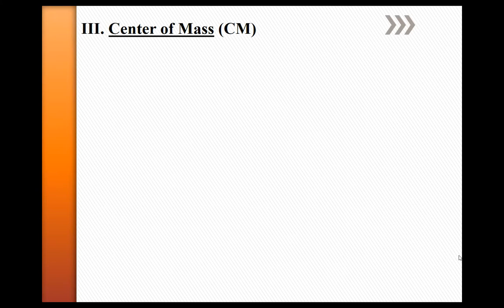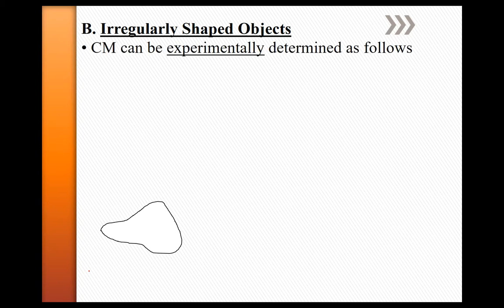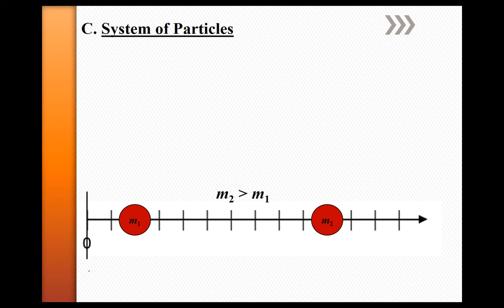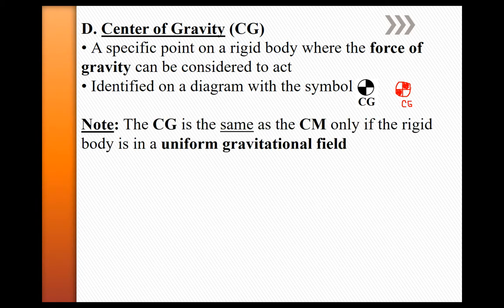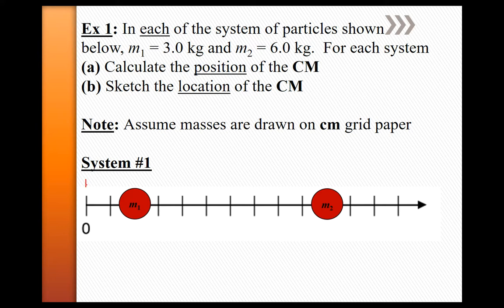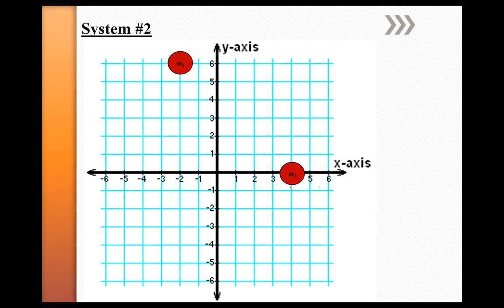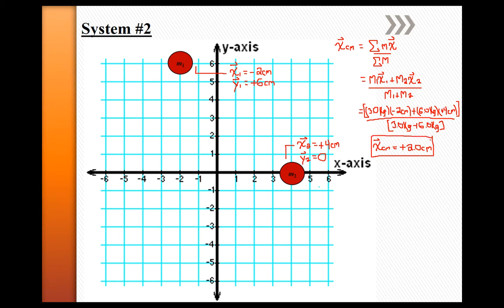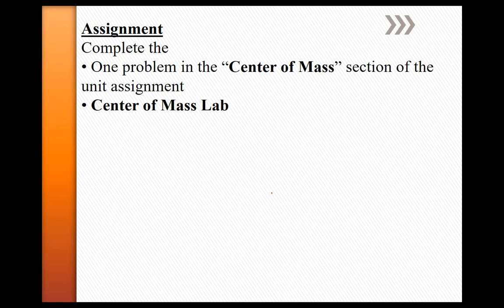Rotational Motion Lecture #2 - Center of Mass